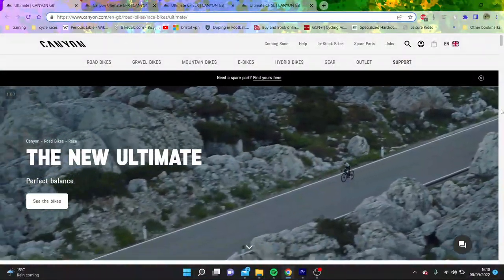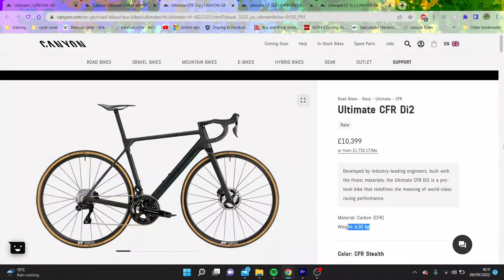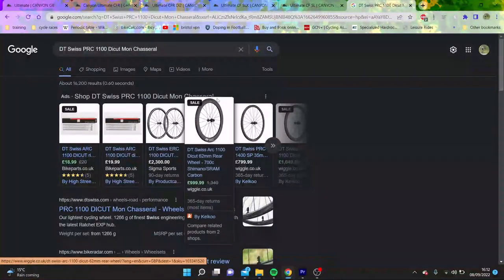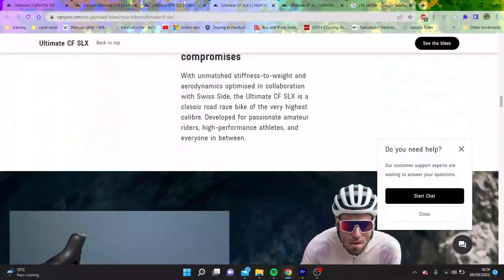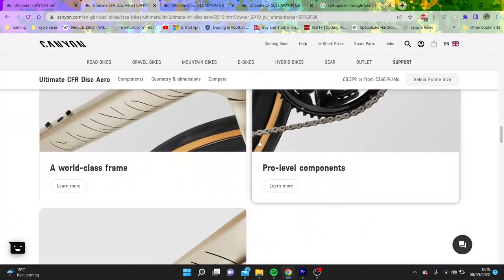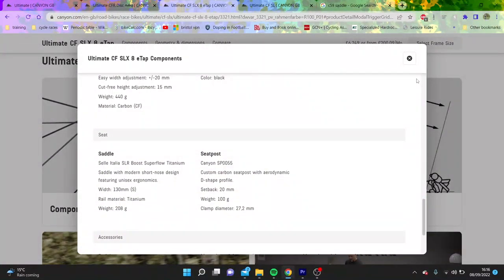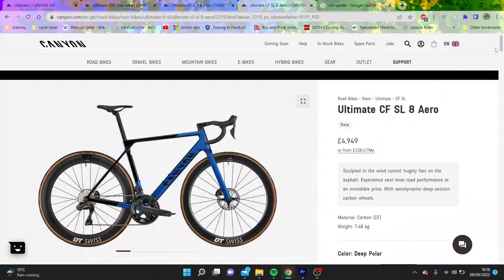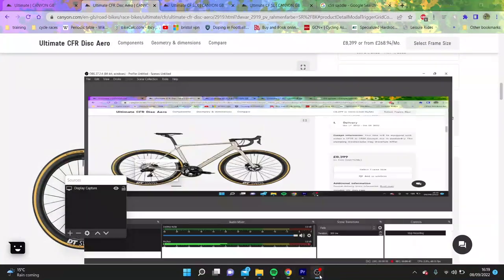Canyon ULTIMATE REVIEW - 6.32kg costs £10k